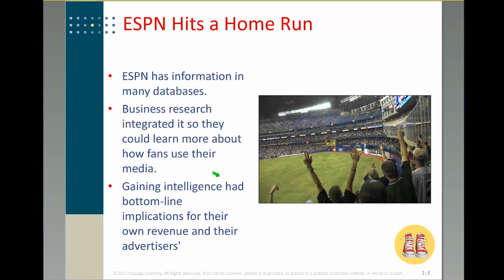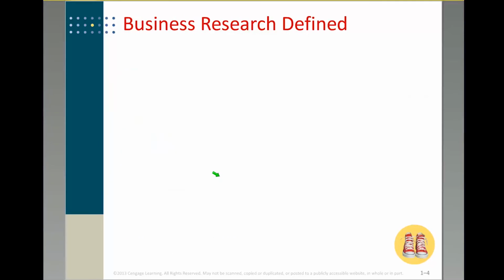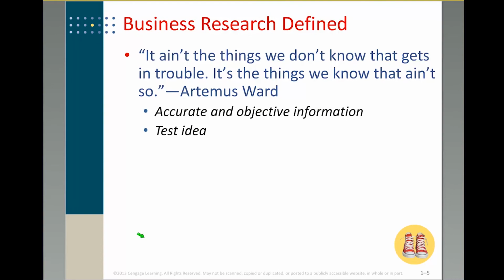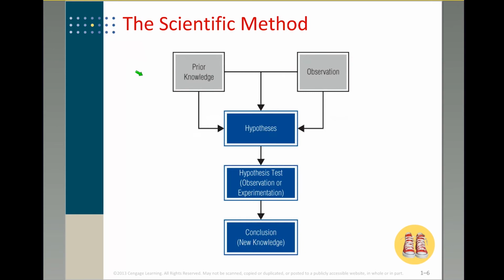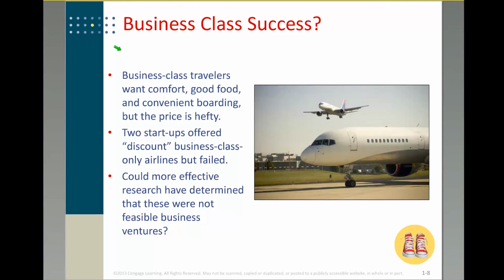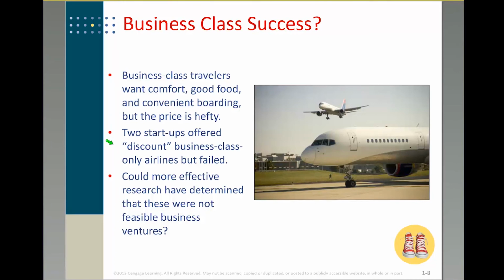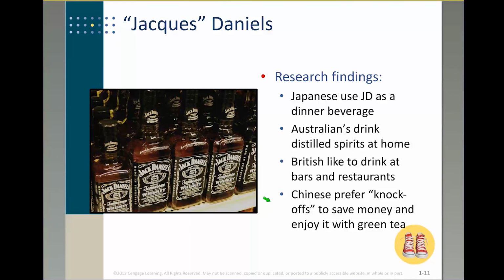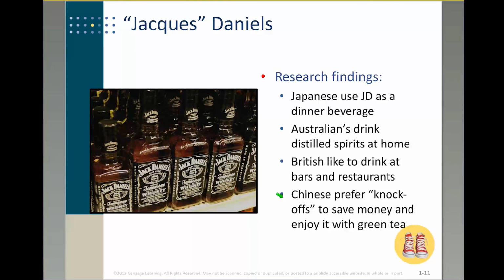ECO-595 - Chapter 1